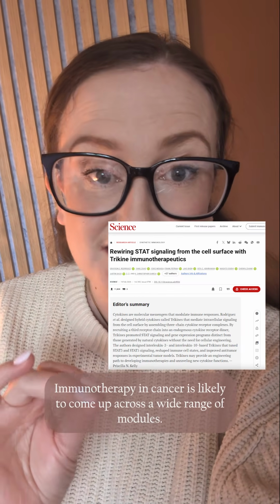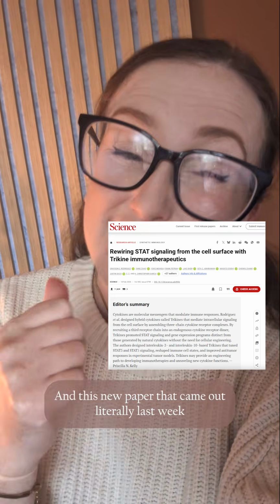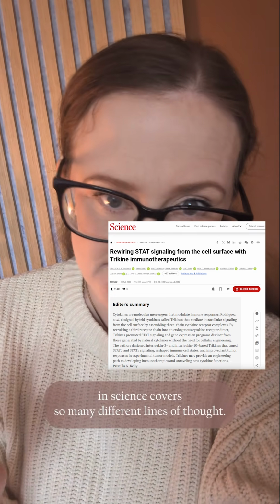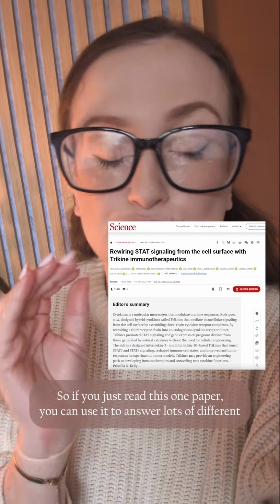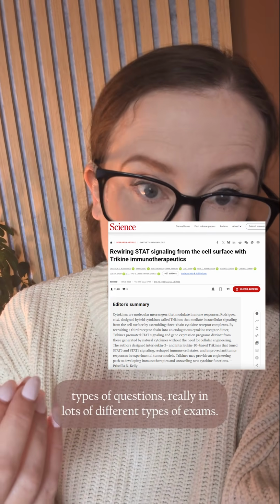Cite this paper in your summer exams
One paper you can cite from May 2026 to make a WHOLE BUNCH of different observations, relevant to various different modules. You're welcome!